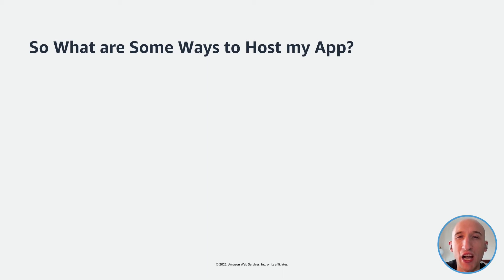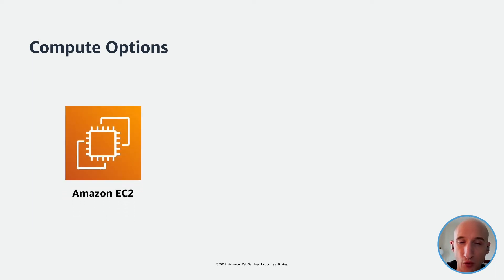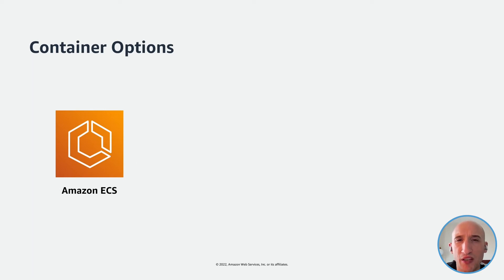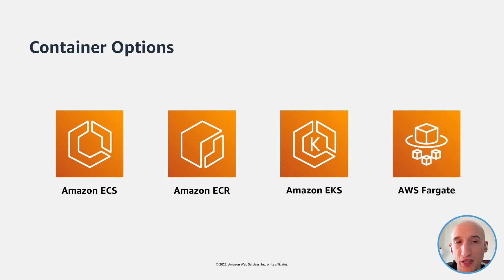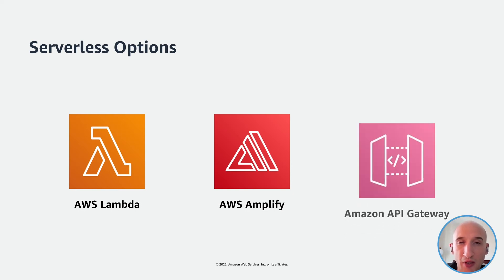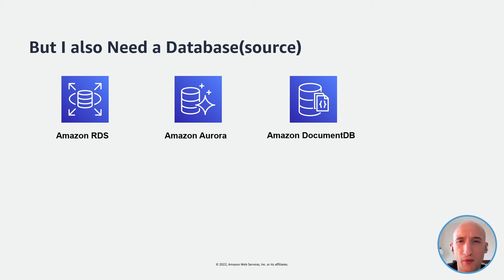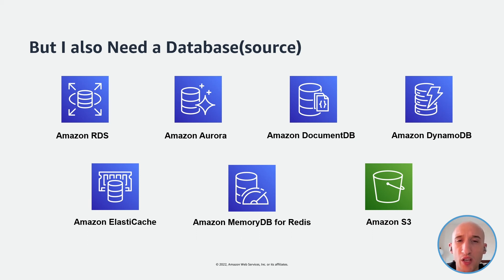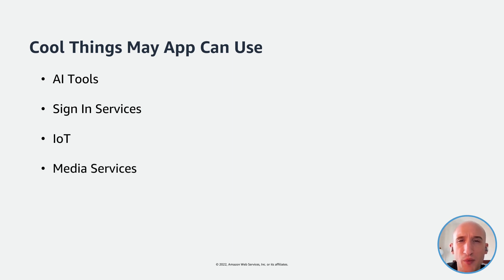AWS for the .NET Developer - AWS Services 101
Are you a .NET developer and are wondering what services I can make use of on AWS? In this intro video, we will talk about some of the different AWS Services we can use to host our .NET applications, as well as services we can use as we build solutions on AWS.

⏲️ Timestamps
00:00 - Intro
00:38 - What are some ways to host my app?
01:40 - Compute Options on AWS
02:55 - Container Options on AWS
04:25 - Serverless Options on AWS
05:40 - Database Options on AWS
07:38 - Log, Telemetry and Analytics Options on AWS
08:15 - Sensitive Information Options on AWS
08:50 - Other Services to be aware of on AWS